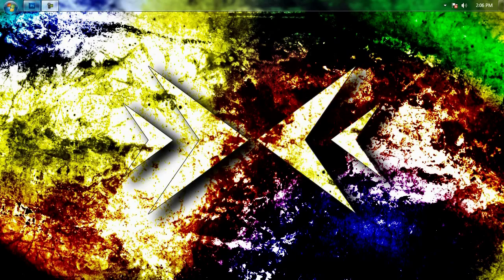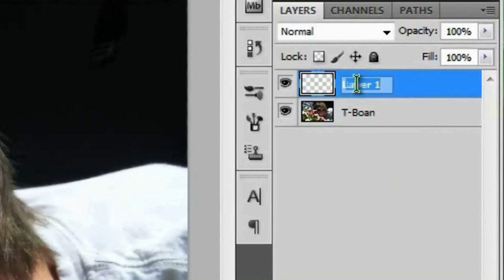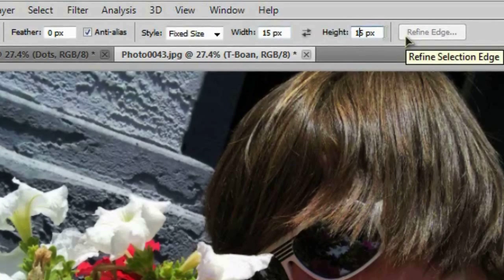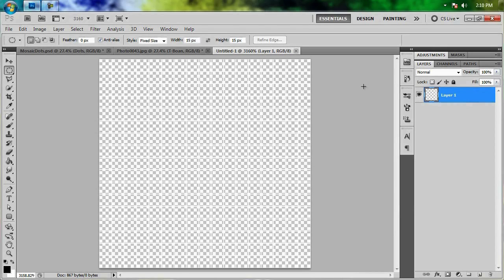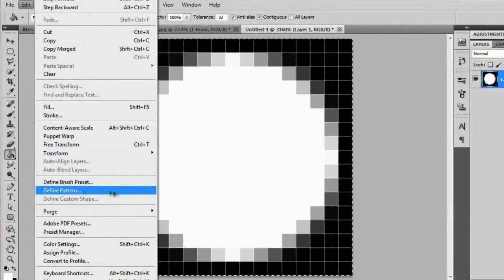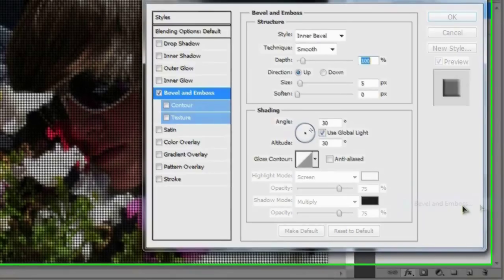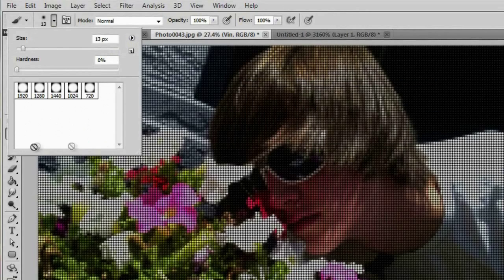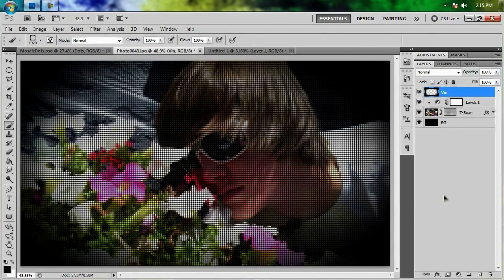Mosaic Dots - Photoshop CS5 Beginner Tutorial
Brandon teaches you a magic ball effect that Eli had to finish editing cause Brandon left too early!!! lol